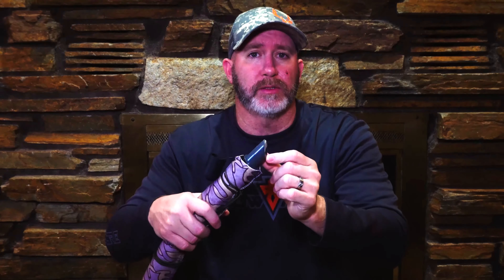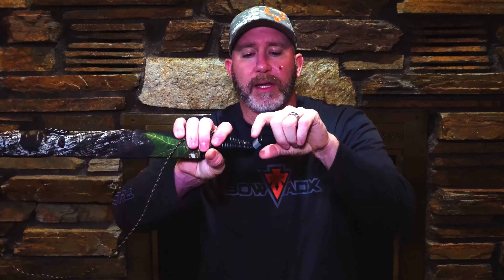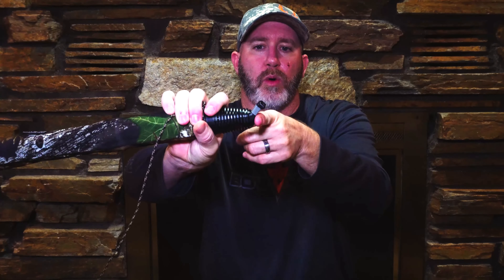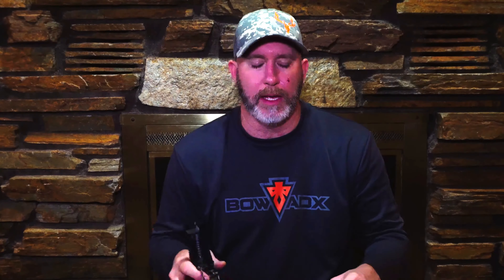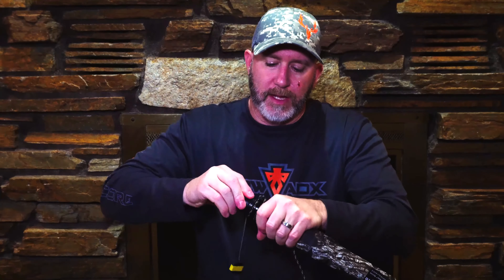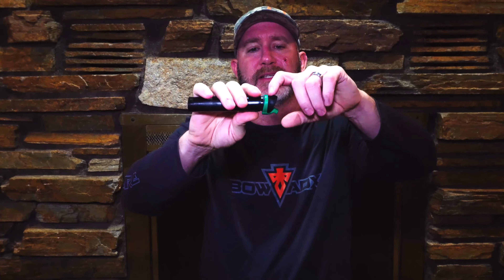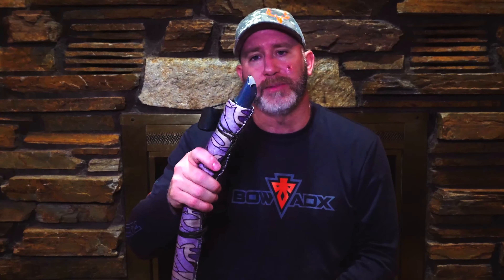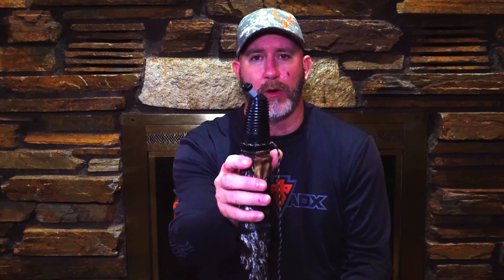External Reed Bugles | Chapter 6 - Beginners Guide to Elk Calling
Can't use a diaphragm reed? Not to worry. You can still make quality elk sounds on external reed bugles, and we're going to show you how.

Trusted Gear List